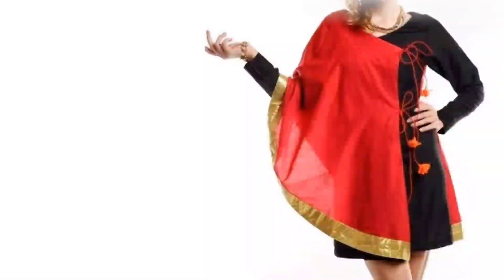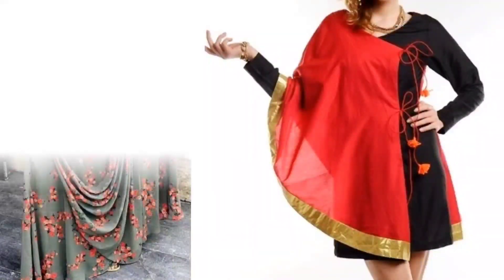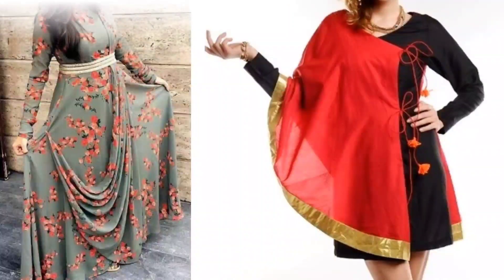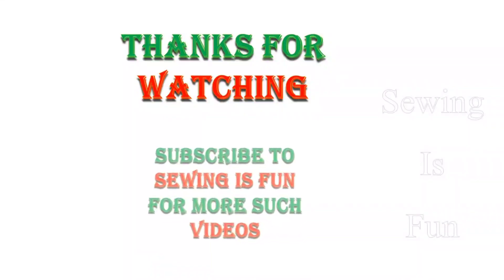Decent kurti dupatta set for any occasion,classy party wear shalwar suit designs,simple chudidar